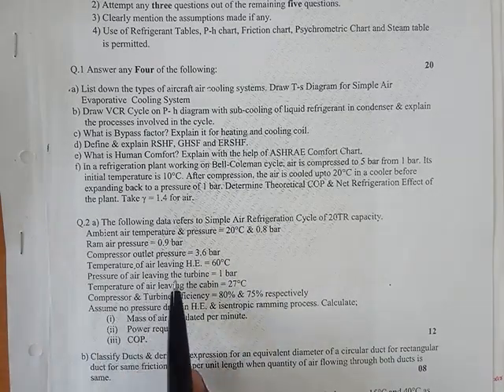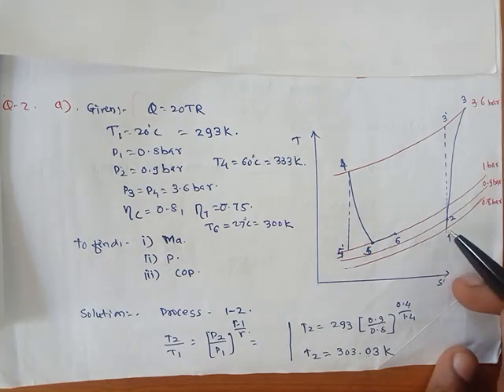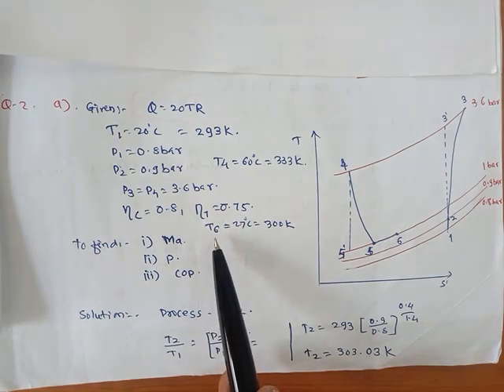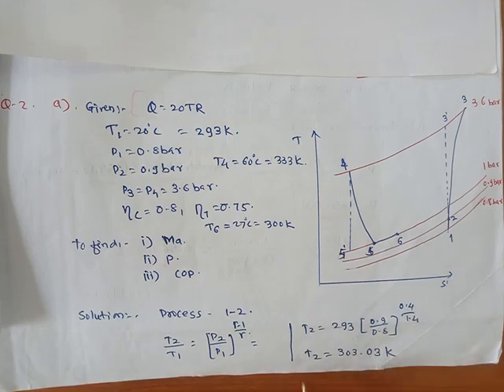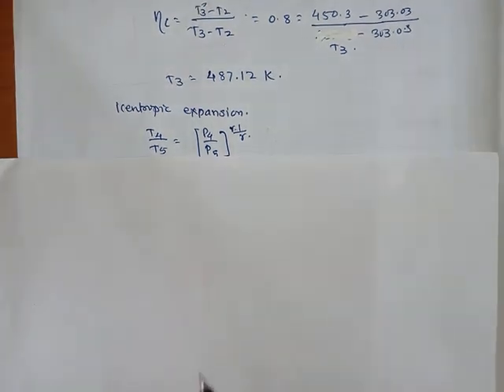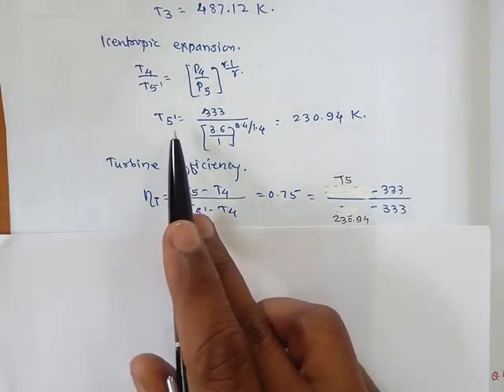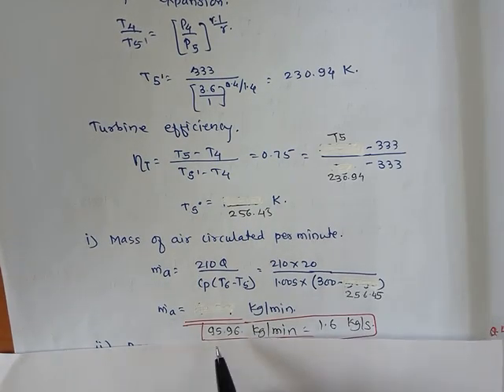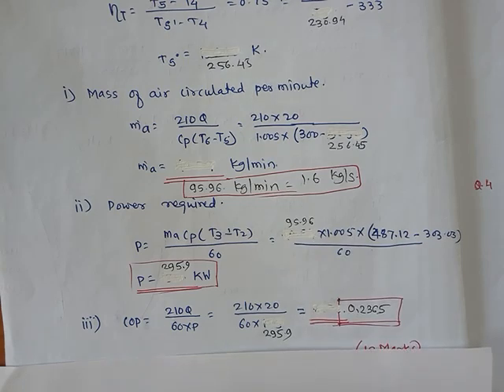Air cooling system Problem 04